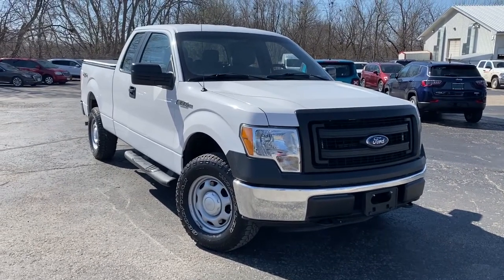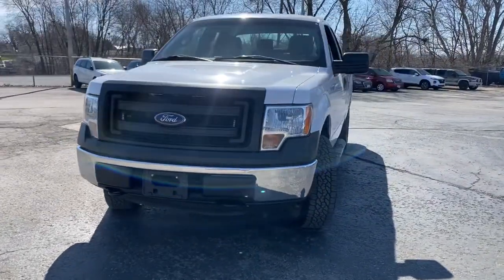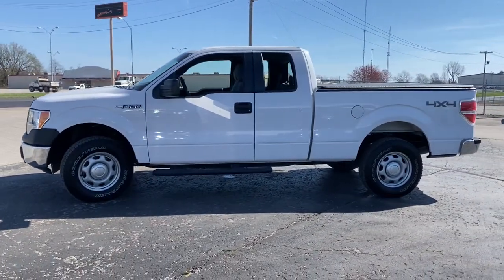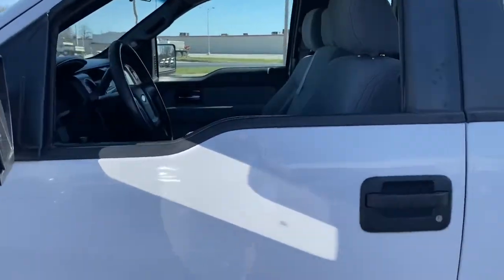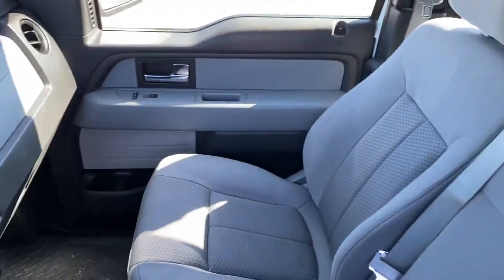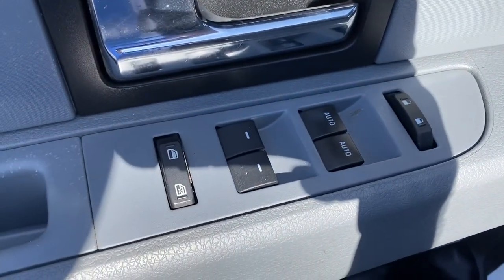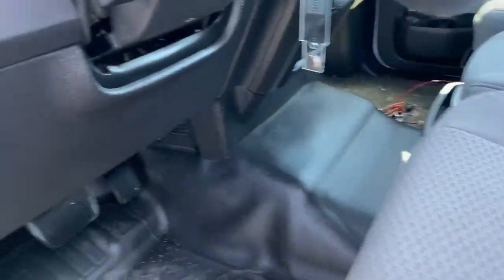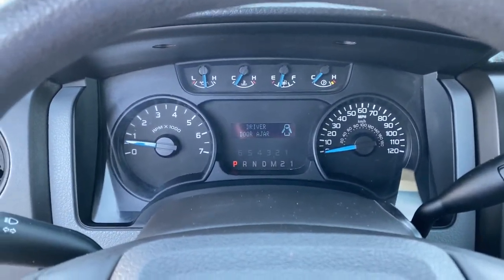2013 Ford F-150 St Joseph, Savanah, Platte City, Kansas City MO, Levenworth, KS RS21025A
Oxford White Used 2013 Ford F-150 available in St. Joseph, Missouri at Reed CDJR St Joseph. Servicing the Savanah, Platte City, Kansas City MO, Levenworth, KS area.

3100 S US 169 Hwy

No Accidents!    This 2013 Ford F-150 XL is Oxford White with Steel Gray interior complete with these key FeaturesXL PLUS PKG PWR EQUIPMENT GROUP CRUISE CONTROLCall us today at or complete your finance application on our We are your VALUES DRIVEN family-owned dealership in St. Joseph!  Reed Jeep RAM 3100 S US 169 Highway St. Joseph MO 64503
3.7L V6 FFV engine|3.73 axle ratio (REQ: 99M Engine)|4-wheel drive -inc: electronic-shift-on-the fly transfer case (ESOF)|78-amp/hr (750CCA) maintenance-free battery|Trailer sway control|6.5 pickup box|Neutral towing capability|(4) pickup box tie-down hooks|6900# GVWR, 1510# maximum payload|Long-spindle double wishbone front suspension w/coil-over-shock IFS|Leaf spring rear suspension w/2-stage variable rear springs|Gas shock absorbers|Pwr rack & pinion steering|Pwr front/rear disc brakes|Easy Fuel capless fuel filler system|2-ton jack|Under frame winch-type spare tire carrier w/safety catch & lock|Black front/rear stone cuffs|Cargo lamp integrated w/high mount stop light|Fixed Rear Window|Variable interval wipers|Black door & tailgate handles|Removable tailgate w/key lock & lift assist|Driver & front passenger door scuff plates|Black urethane steering wheel|Tilt steering column|Gauges -inc: fuel gauge, voltmeter, oil pressure, engine coolant temp, speedometer, tachometer, odometer|Display center -inc: warning messages & text functions|SecuriLock passive anti-theft system (PATS)|Manual Air Conditioning|Deployable cupholder under center portion of seat|Front passenger side A-pillar grab handle|Dome light|Anti-lock braking system (ABS)|AdvanceTrac w/Roll Stability Control (RSC)|Hill start assist|Dual stage driver & passenger front airbags|Dual stage driver & front passenger seat-mounted side airbags|Safety canopy front/rear outboard side curtain airbags|SOS Post Crash Alert System|Outboard front lap & shoulder safety belts -inc: height adjusters, pretensioners, energy management retractors|Auto lock safety belt feature for child seats|Tire pressure monitoring system|Dual note horn